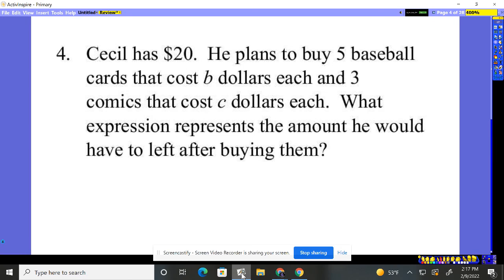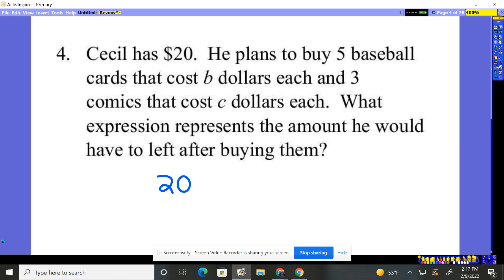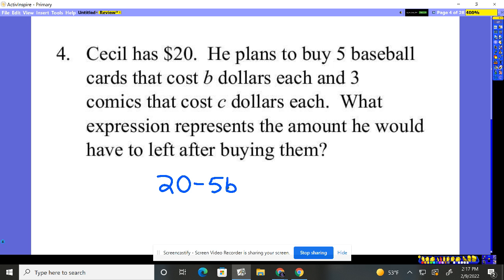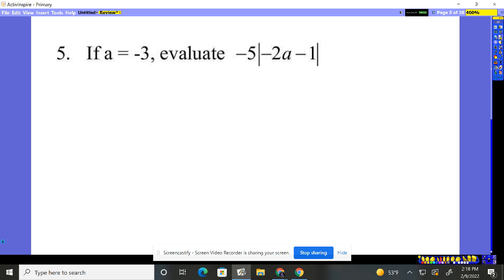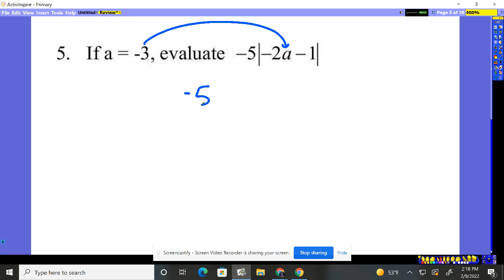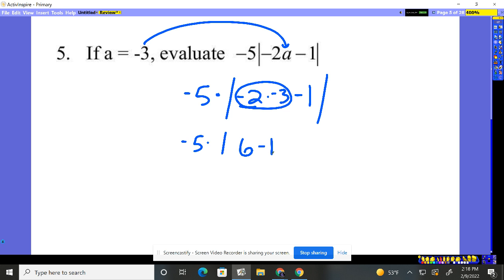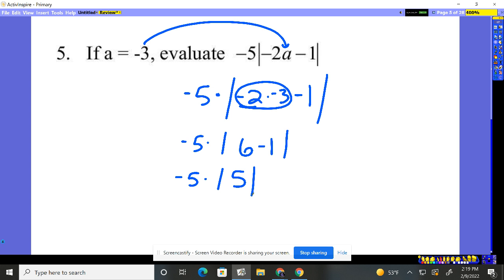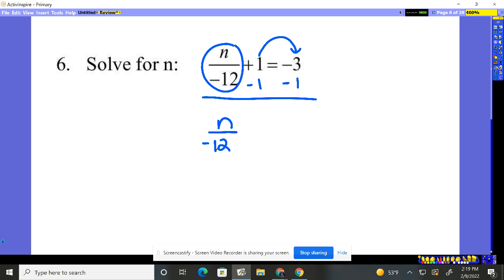Algebra Review Quiz Lookalikes Chapters 1-7 #4-6